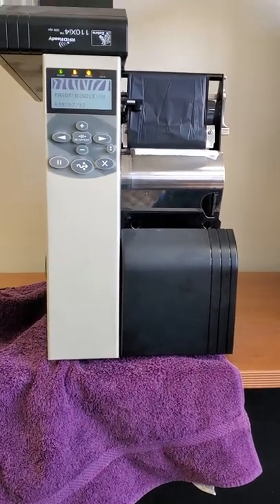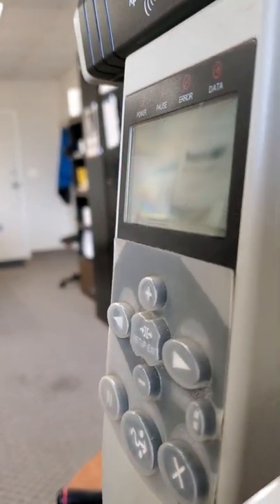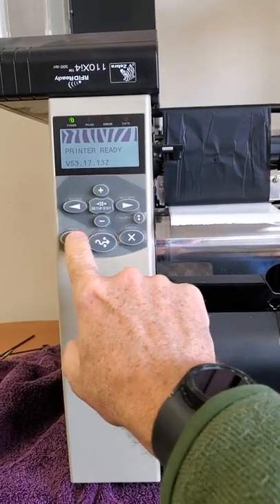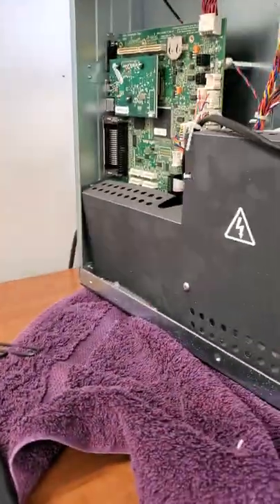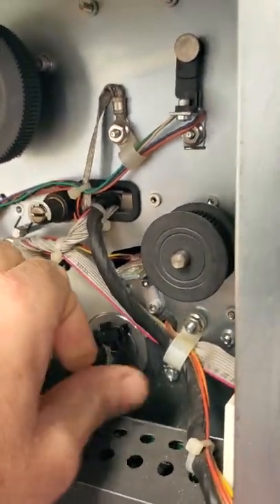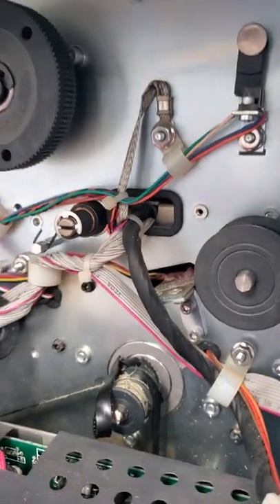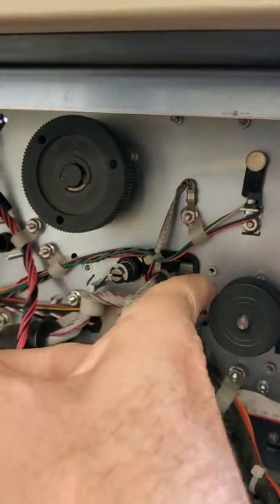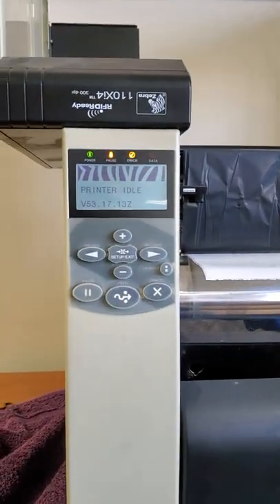Error Condition Paper Out with Zebra 110xi4 printer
This video covers just one of the many reasons you can get an " Error Condition Paper Out" error with Zebra 110xi4, and Zebra 110xiIII plus printers.